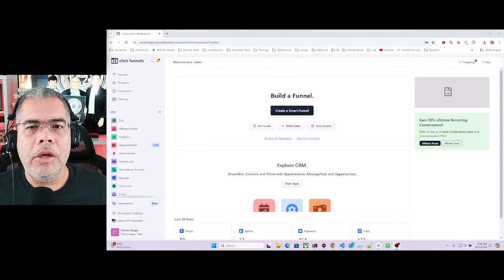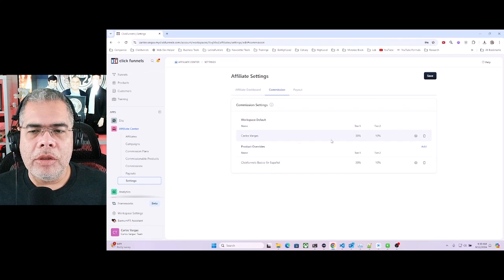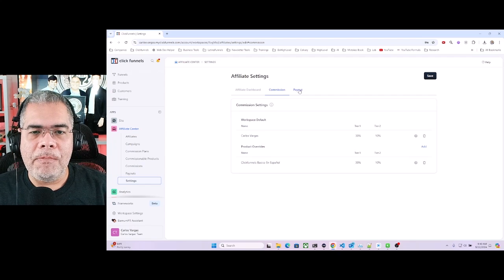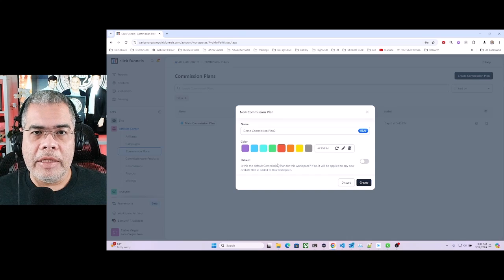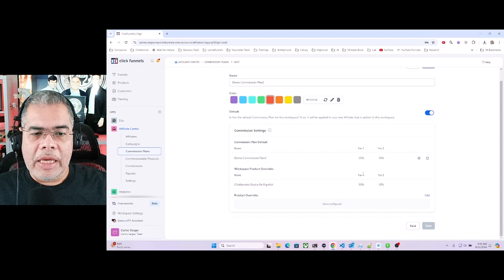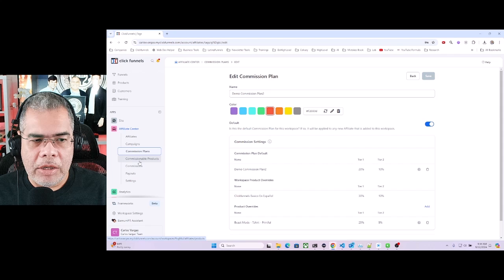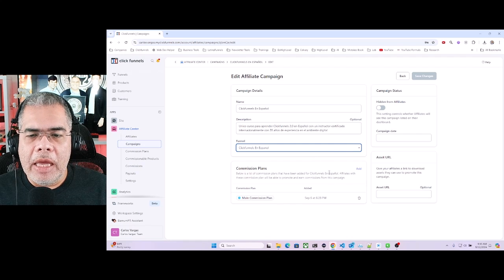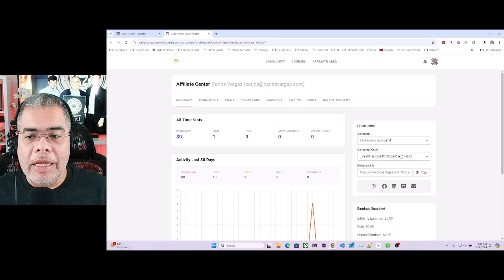Clickfunnels 2.0 Affiliate Center Overview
In this video, we'll give you an overview of the Clickfunnels 2.0 Affiliate Center. Learn how to use this powerful tool to maximize your affiliate marketing success!